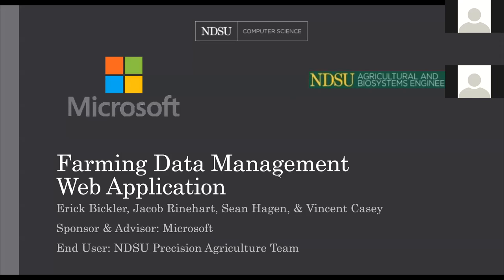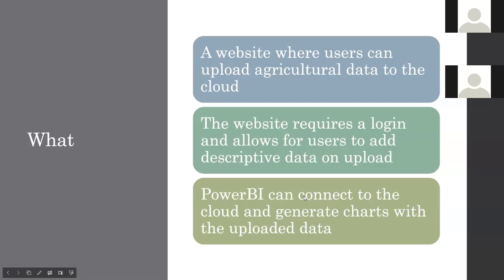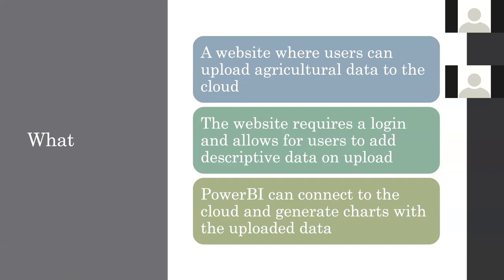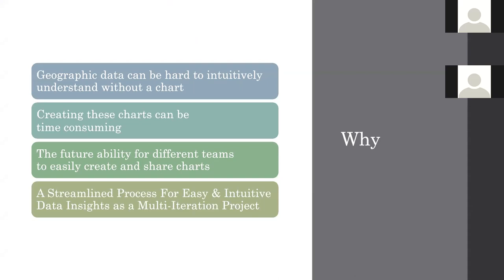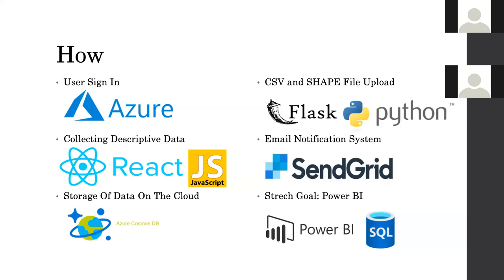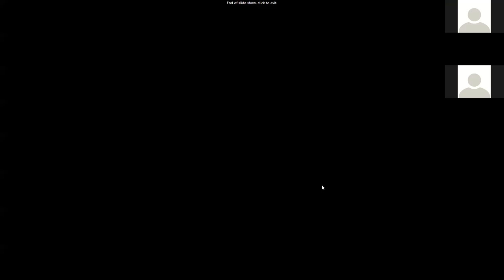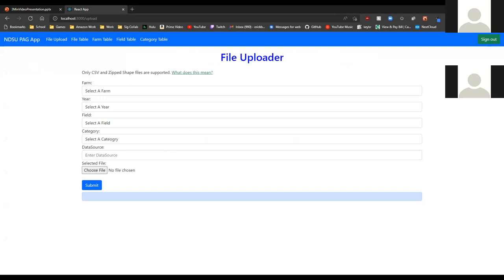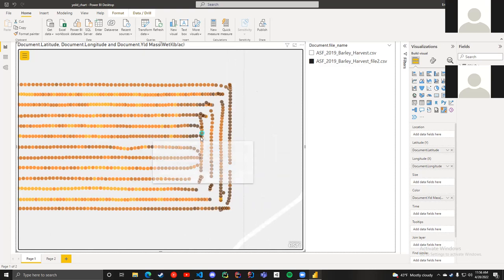Farming Data Entry and Management Web Application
NDSU’s Precision Agriculture Team would greatly benefit from a web application that supports uploading files with the end goal of using the data for visualizations in Power BI.  We worked to combine, improve, and build on previous capstone projects of this endeavor.  Specifically, our goals were to renovate the legacy web application to allow users to enter contextual data & upload files, improve the database that holds that data, require user login, establish an email notification system, and begin connecting the data to Power BI.

Team Members:  Erick Bickler, Jacob Rinehart, Sean Hagen, Vincent Casey